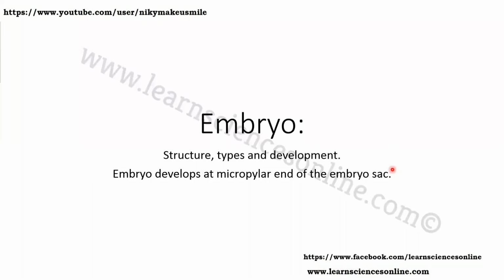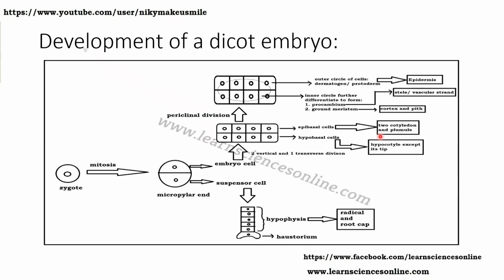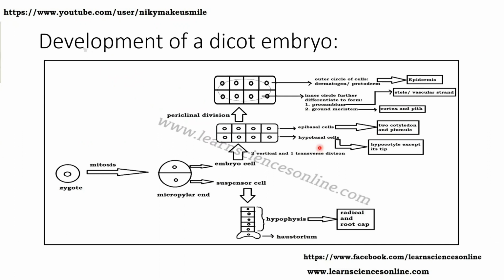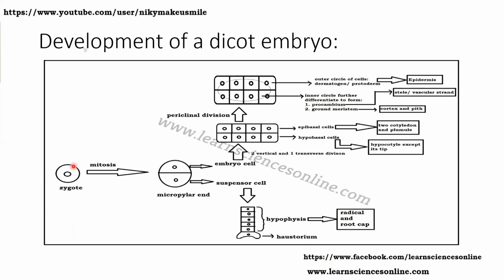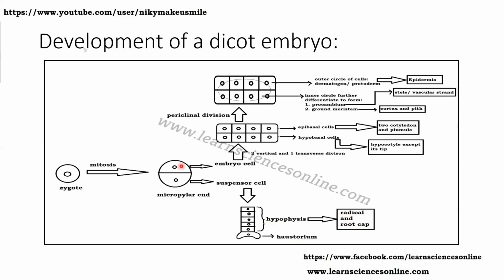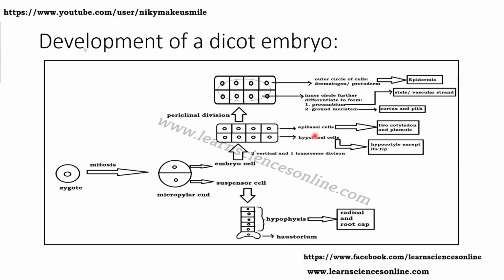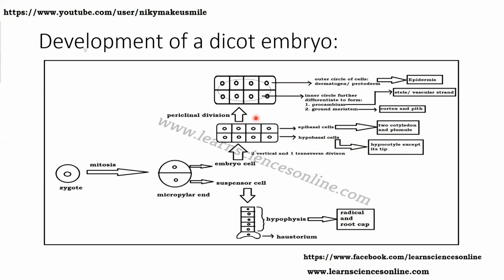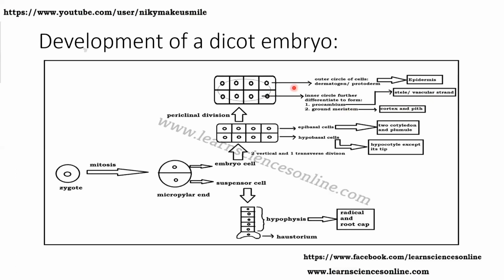Dicot embryo development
Development of dicot embryo
12th ncert topic